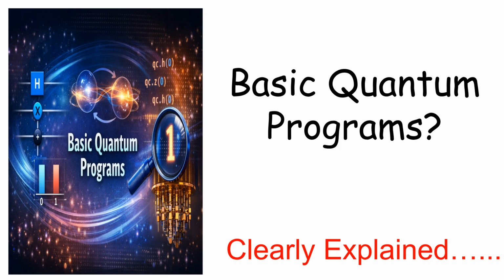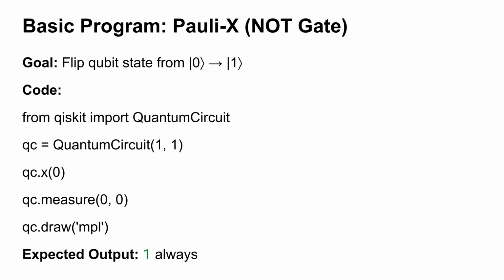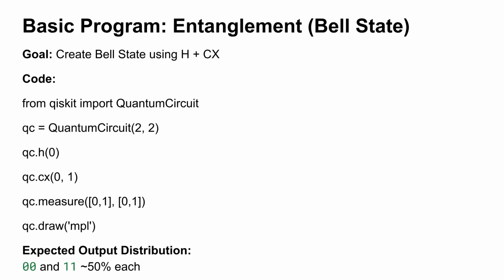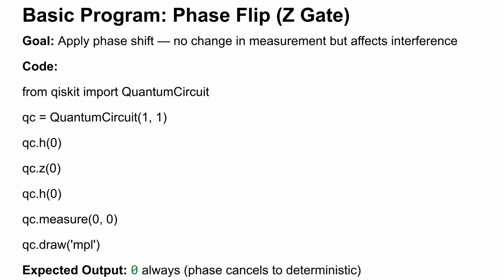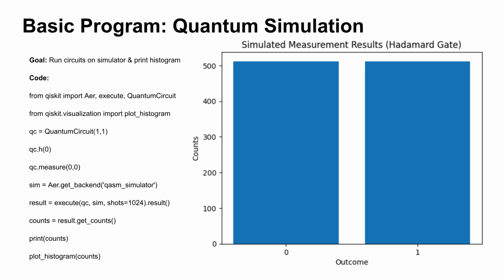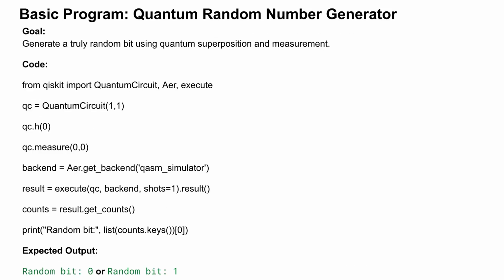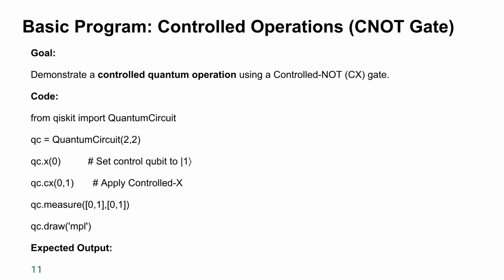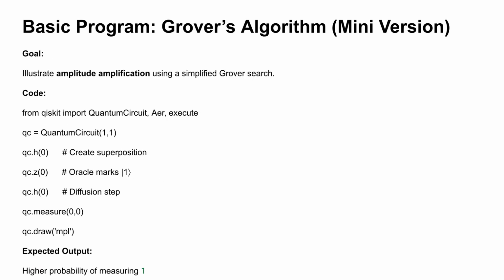Basic Quantum Programs Using Qiskit | Superposition, Entanglement & Grover Explained Simply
In this video, we explore Basic Quantum Programs using Qiskit with clear explanations and live-demo ready Python code.
This session focuses only on core quantum programming concepts, assuming you already know installation and setup.

🔹 What you will learn in this video:
• Superposition using the Hadamard Gate
• Pauli-X (NOT Gate) operation
• Quantum Entanglement (Bell State)
• Phase Flip using Z Gate
• Running quantum circuits on a simulator
• Quantum Random Number Generator
• Controlled operations using CNOT gate
• A mini version of Grover’s Algorithm

Each program is explained with:
✔ Simple Qiskit code
✔ Expected output
✔ Conceptual clarity

This video is ideal for:
🎓 Students learning Quantum Computing
👨‍💻 Beginners starting with Qiskit
📚 Faculty & researchers explaining quantum basics
🎥 YouTube learners preparing for exams, projects, or interviews

📌 Tools Used:
• Python
• Qiskit
• Quantum Simulator